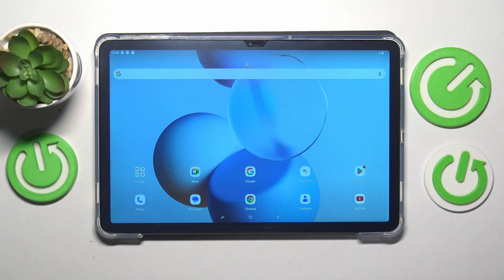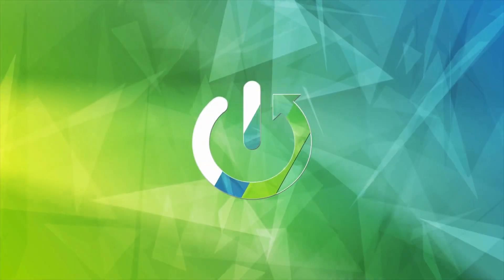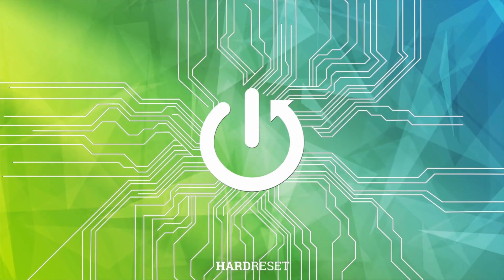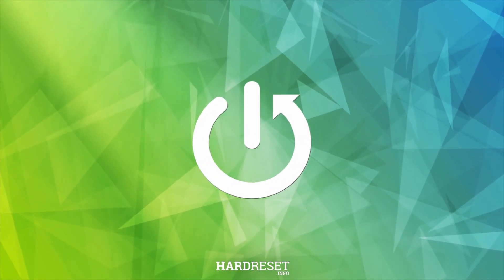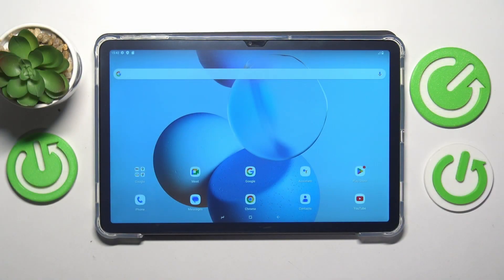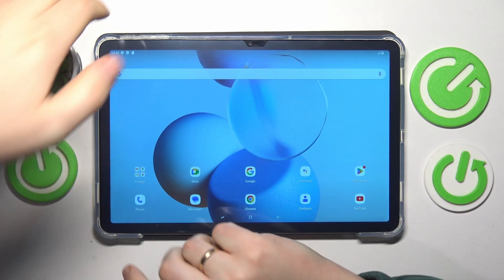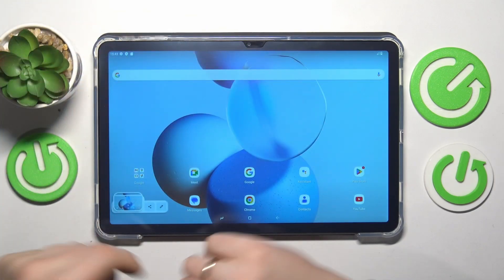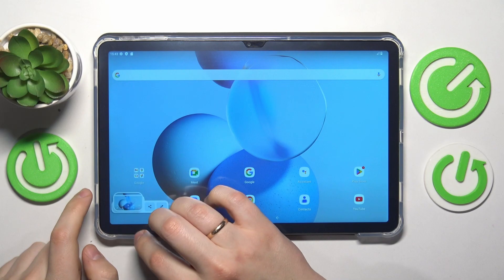How to Take Screenshot on DOOGEE T30 Pro?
Find out more:
Capturing screenshots is a convenient way to save and share information displayed on your DOOGEE T30 Pro's screen. Whether you want to capture a memorable moment, save important information, or troubleshoot an issue, taking a screenshot is quick and easy. In this tutorial, we'll guide you through the simple steps to take a screenshot on your DOOGEE T30 Pro.
Learn how to capture screenshots using the hardware buttons or the built-in screenshot gesture feature on your DOOGEE T30 Pro. Whether you prefer to use the traditional method of pressing buttons or the intuitive gesture-based approach, we've got you covered.

What is a screenshot, and why would I want to take one on my DOOGEE T30 Pro?
What are the different methods available for capturing screenshots on the DOOGEE T30 Pro?
How do I take a screenshot using the hardware buttons on my DOOGEE T30 Pro?
Can I customize the screenshot gesture feature on my DOOGEE T30 Pro?
Are there any limitations or restrictions when taking screenshots on my DOOGEE T30 Pro?